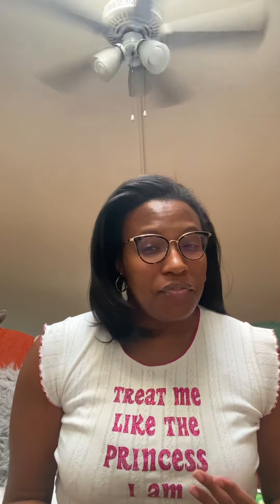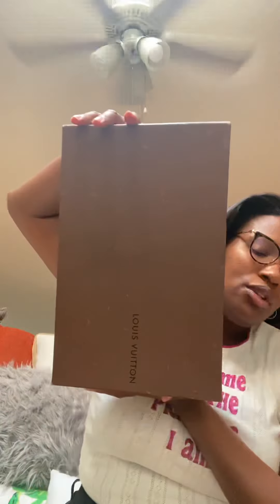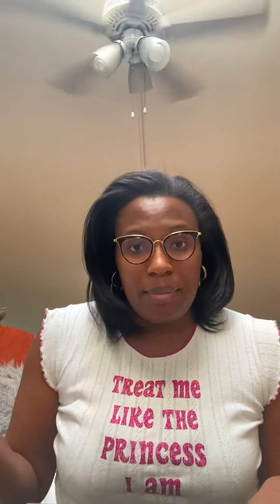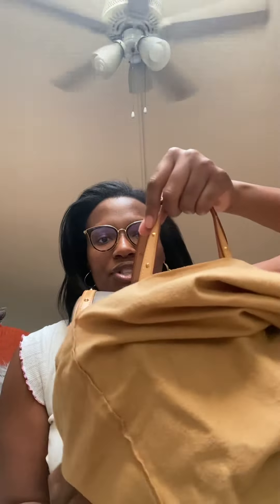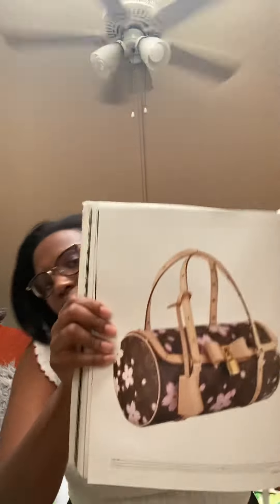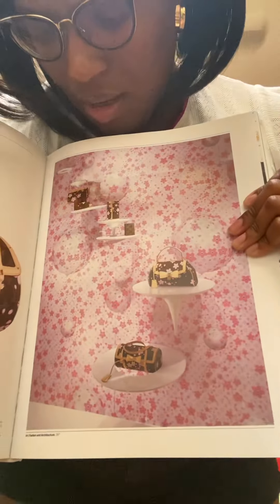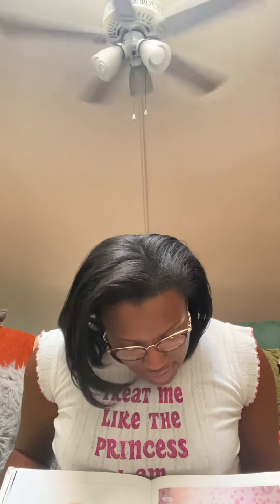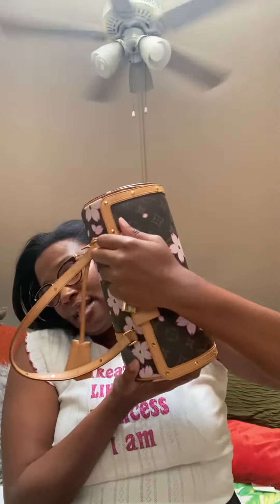RARE VINTAGE Louis Vuitton Unboxing: My First Purchase of 2022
Today I will be unboxing an item from one of Louis Vuitton’s most coveted collections. As an avid collector￼ of vintage Louis Vuitton this perfect condition gem is a masterpiece! Join me as I share this exciting reveal.

Note: The date code was found in the upper brim! 🙂

Please visit my link tree located in my bio or check it out

FOLLOW MY NEW INSTAGRAM: Instagram.com/THELUXEBAGPRINCESS

My official Instagram The Louis Vuitton Princess was deleted at 20k followers 01/24 - PLEASE FOLLOW MY NEW ACCOUNT.

For all of your luxury repair needs be sure to follow : Instagram.com/ingenieurs_du_luxe